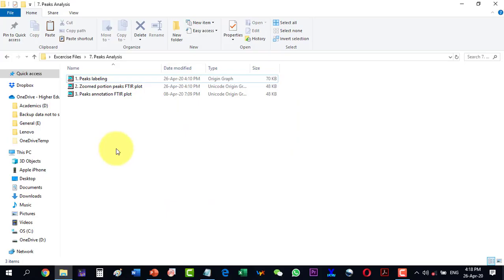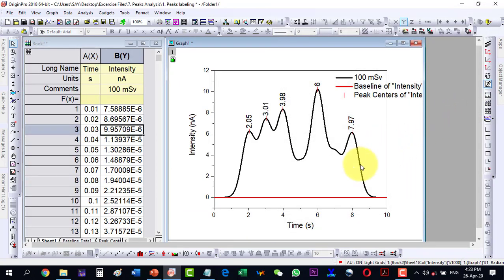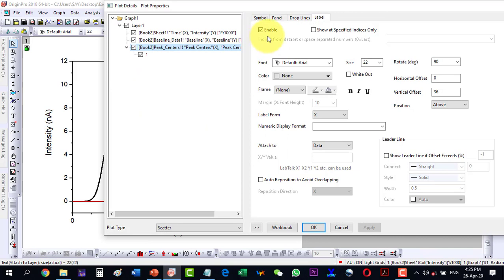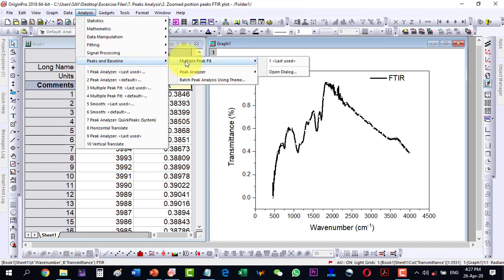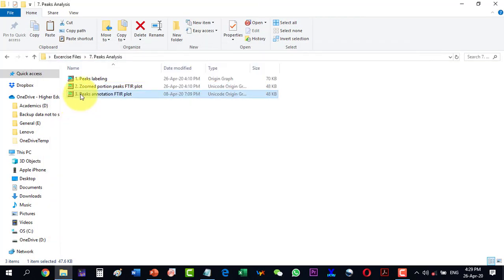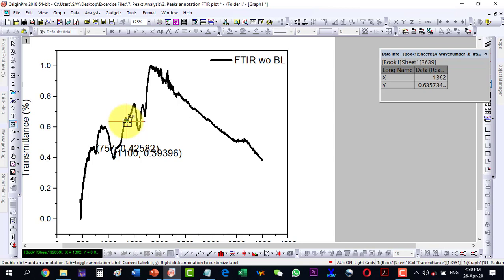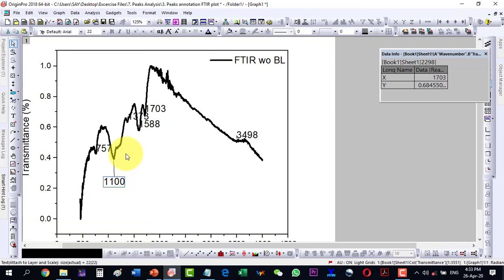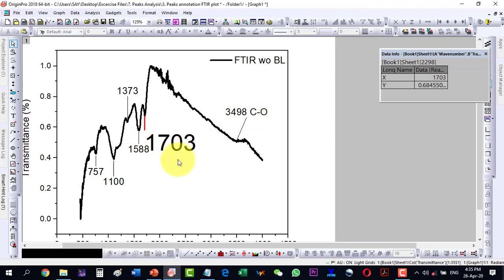How to find peaks and label peaks in origin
0:00 - Introduction: How to Find Peaks in Origin
0:11 - Manual vs. Automatic Peak Labeling in Origin
0:35 - How to Automatically Find Peaks in Origin
1:10 - Setting Baseline Modes in Origin for Peak Analysis
How to configure constant baselines and their impact on accurate peak finding.
1:33 - How to Automatically Detect and Label Peaks in Origin
2:25 - Editing Peaks in Origin: How to Customize Peak Labels
4:34 - How to Adjust Symbol Sizes for Peaks in Origin
6:00 - Advanced Peak Finding: How to Handle Complex Plots in Origin
7:26 - Annotation Tool: How to Label Specific Peaks in Origin
9:16 - How to Customize Peak Annotations and Labels in Origin

Learn how to find and label peaks in Origin effectively with this step-by-step tutorial! This comprehensive guide covers everything you need to know about automatic peak detection and manual peak annotation in Origin. Whether you're working with complex plots, FTIR data, or simpler datasets, this video explains how to adjust peak labels, edit symbols, and customize annotations for clear and accurate presentation. Discover tips to handle auto peak finding for oscillatory plots, annotate individual peaks, and add meaningful information like bond types to your plots. Perfect for scientists, researchers, and students aiming to enhance their data visualization in Origin. Watch now to master peak analysis in Origin and simplify your workflow!

Key topics include:

How to find peaks automatically in Origin
How to label peaks and adjust annotations in Origin
How to work with FTIR data for accurate peak identification
Tips for smoothing data and refining peak detection in Origin
Customizing symbols, labels, and annotation styles

peaks, find peaks, label peaks, peak analysis, automatic peaks, peaks finding

How to find and label peaks in a plot in Origin
How to do peak analysis in Origin
How to find peaks in Origin
How to automatically find peaks in Origin
How to label peaks in Origin
The Peak Analyzer provides several methods to pick peaks automatically. Also, user can opt to add/delete/modify the peaks manually.
Labels are added to the peak centers after they are found or added, to show user the positions of the current peaks.
how to mark peaks and label peaks in origin
find peaks, label peaks, and remove unwanted labels in origin
origin 9 peaks and label form
analyzing peaks with the quick peaks gadget
peak analysis: origin: fitting multiple peaks with peak analyzer